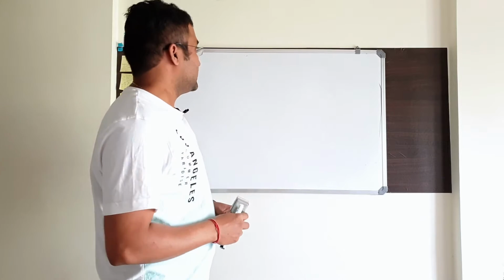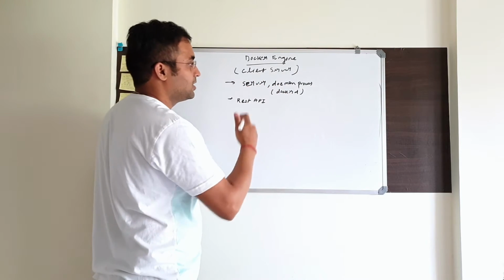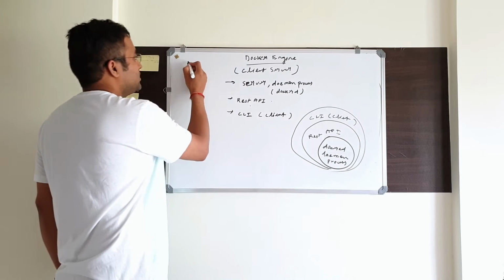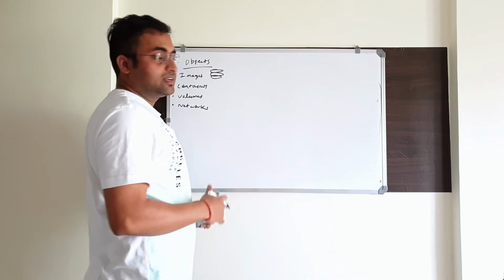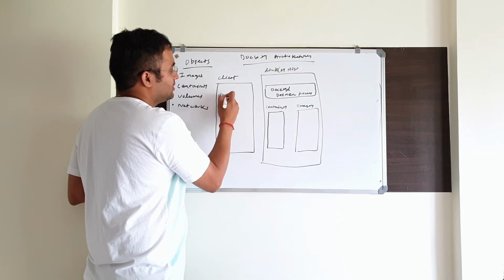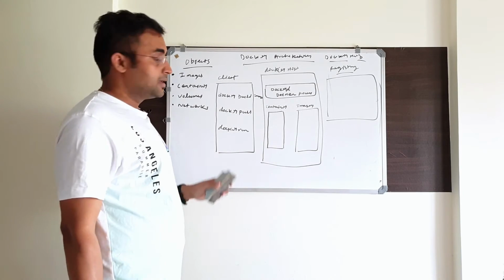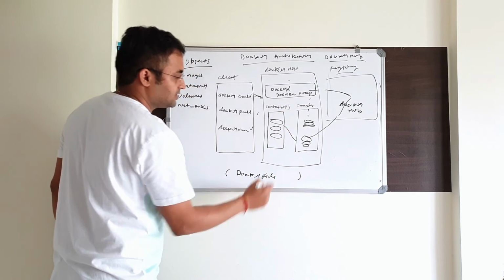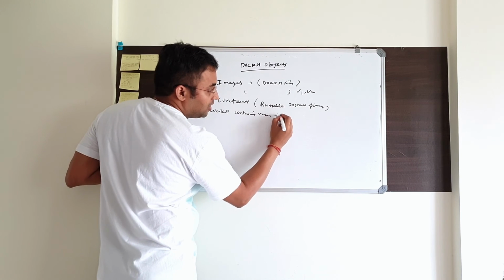Components of docker and basic architecture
Basic components and high level architecture